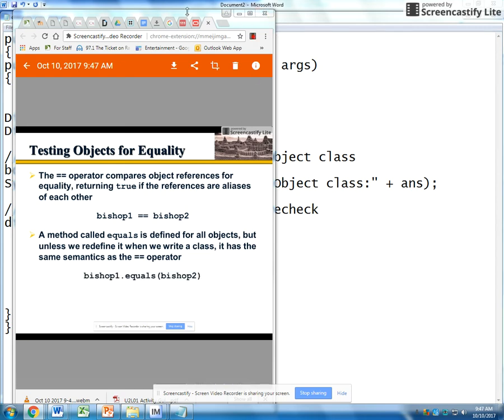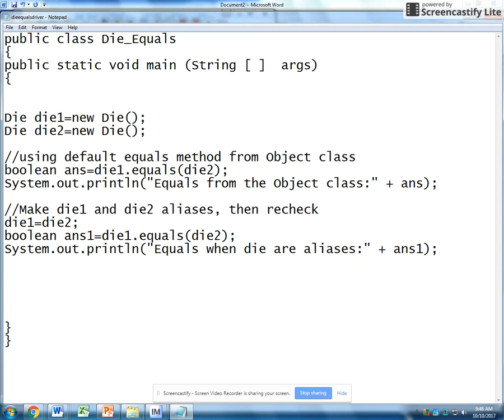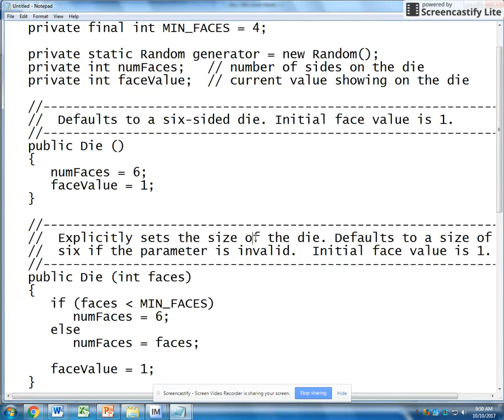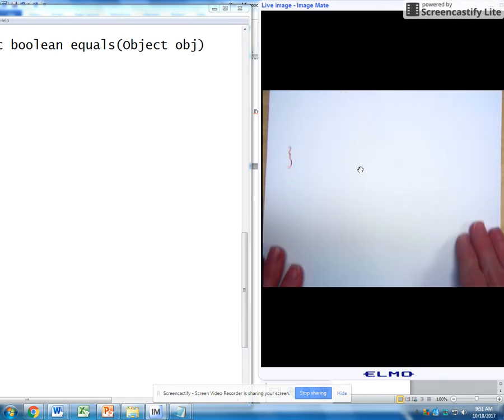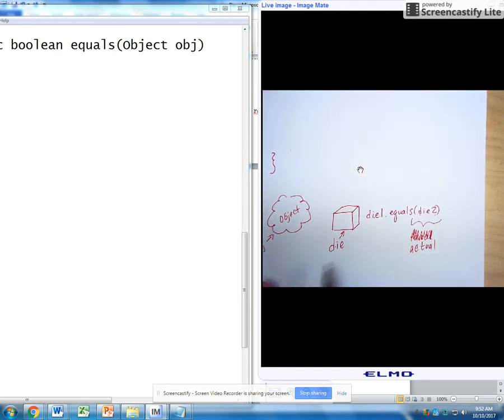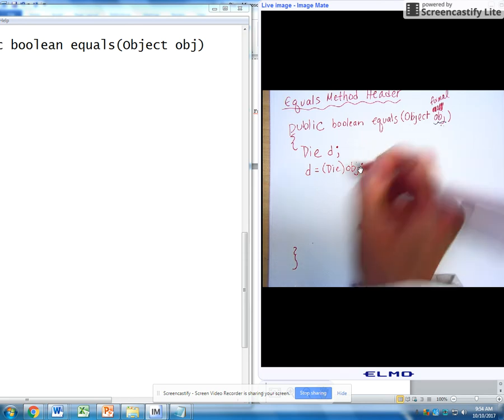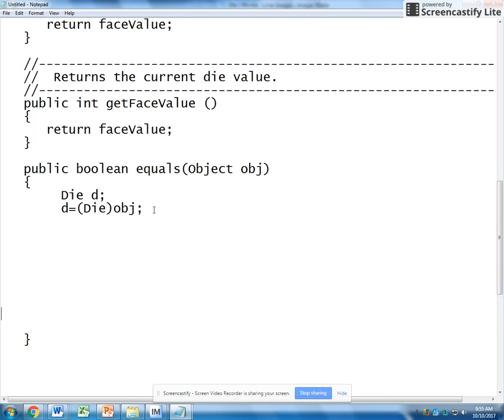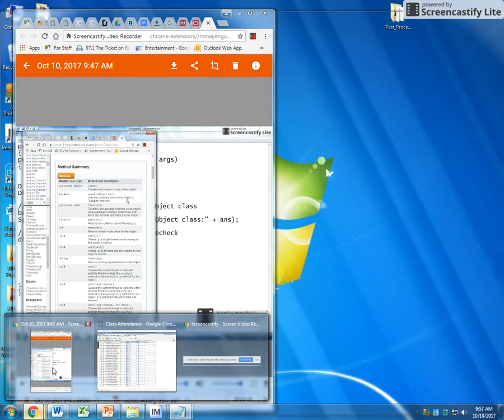Oct 10 2017 9 57 AM